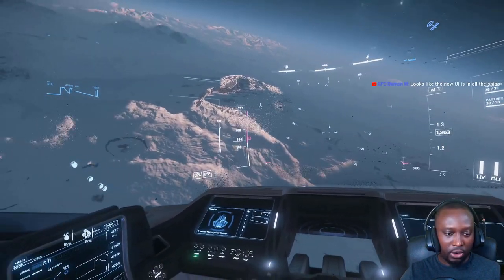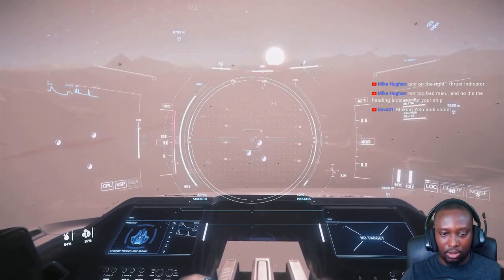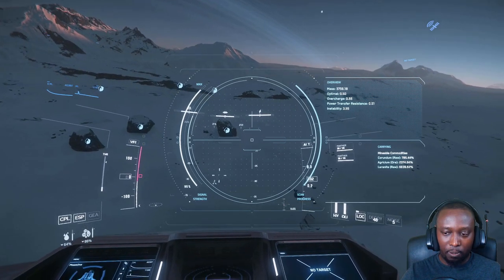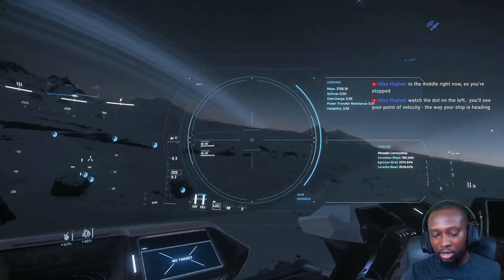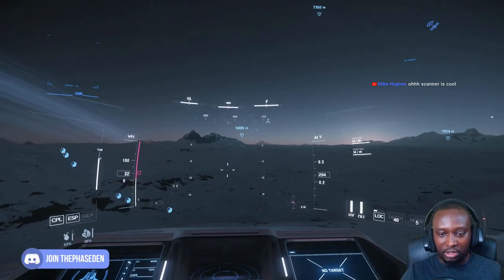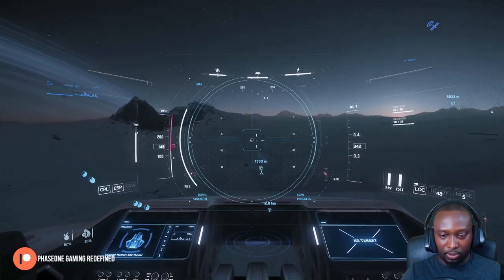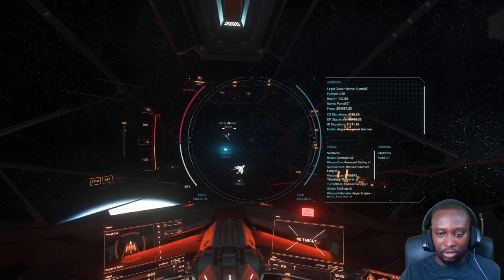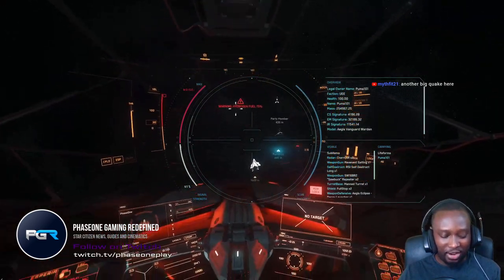Star Citizen 3.14: The New Scanners Much Much Better!!!!